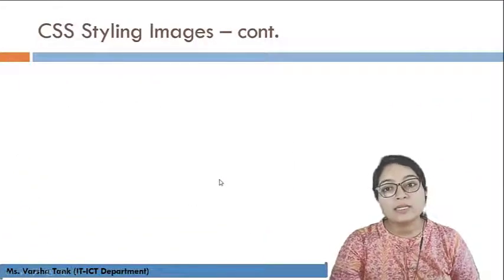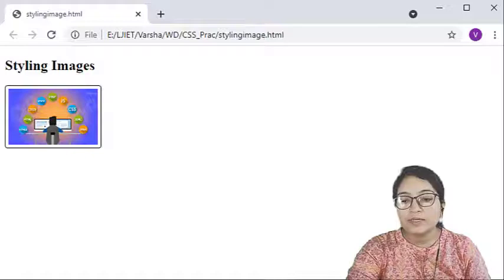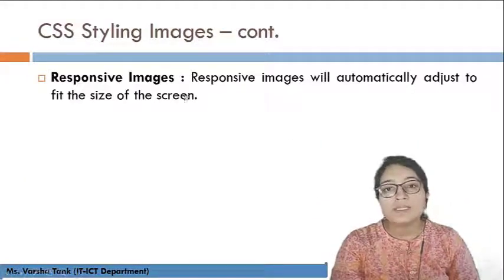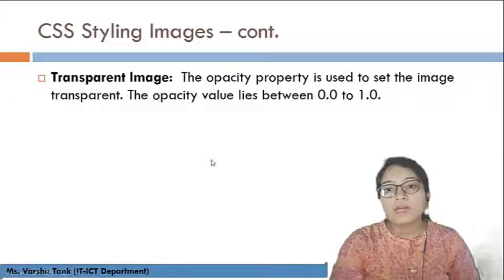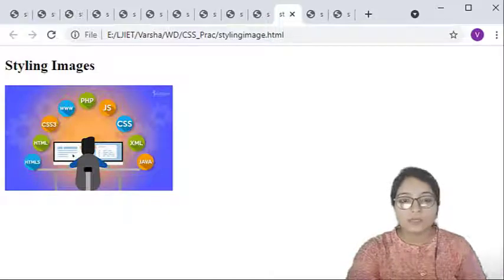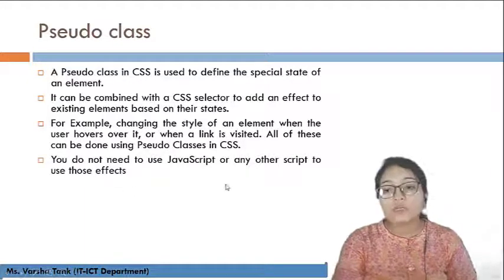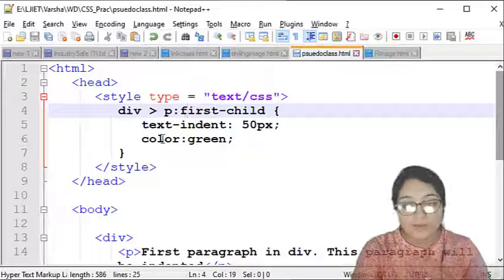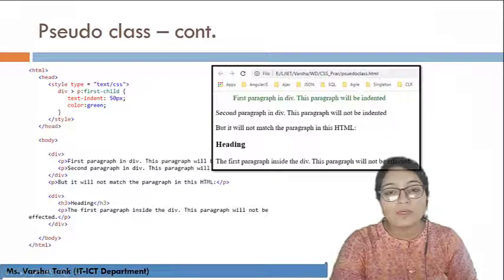Lec-20_Styling Image, Pseudo class & Bootstrap framework | Web Development | Information Technology